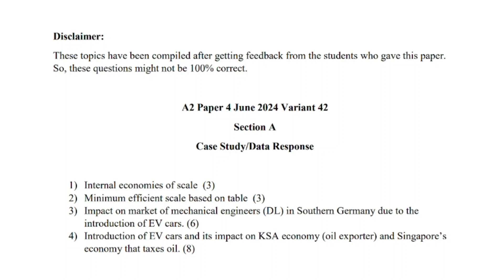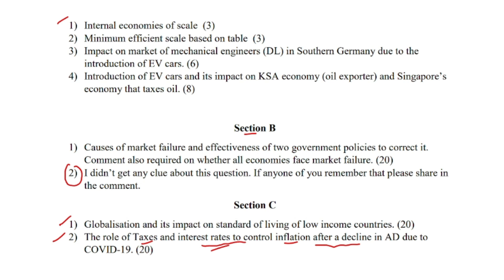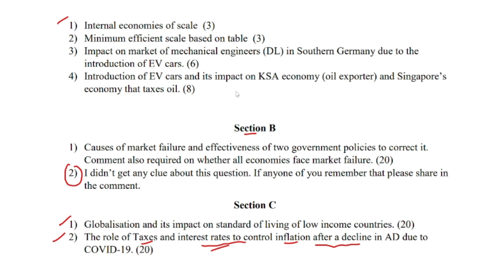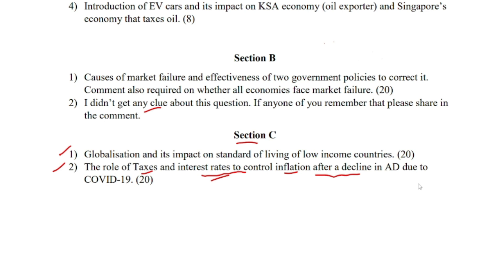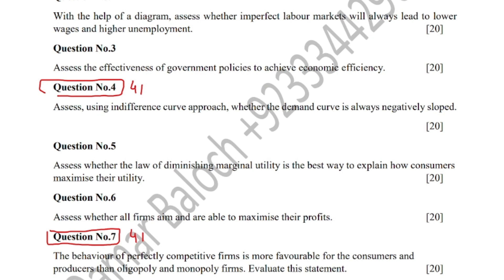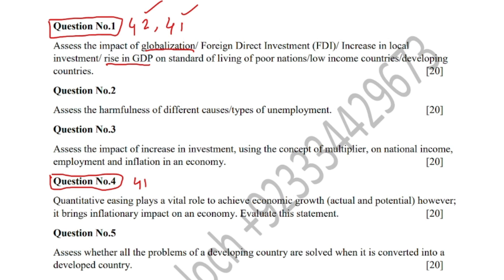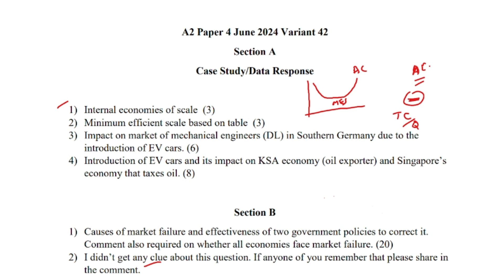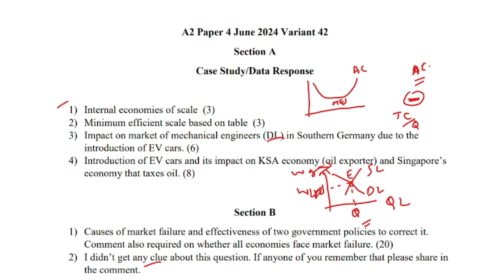A2 P4 Economics Comparison of guess and actual questions 9708_s24_qp42 and 41 , 43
how to solve 2, 4, 6 and 8 marks Questions in igcse and olevel economics?

how to solve case studies in economics?

solved past papers of igcse and olevel
solver pastpapers of AS and a level economics

olevel economics predictions 2024 June